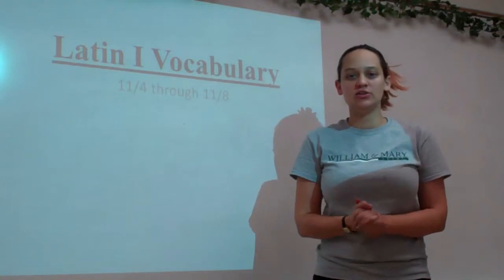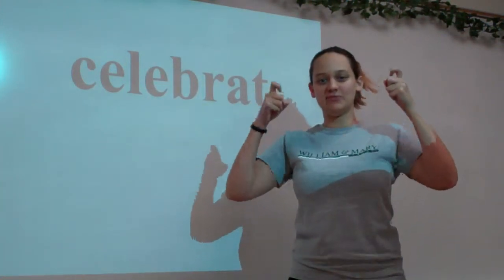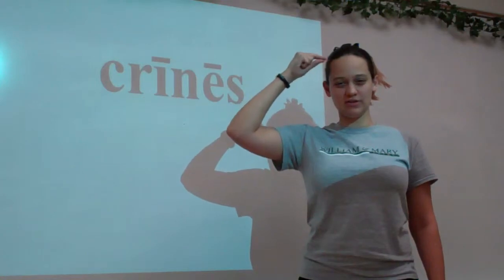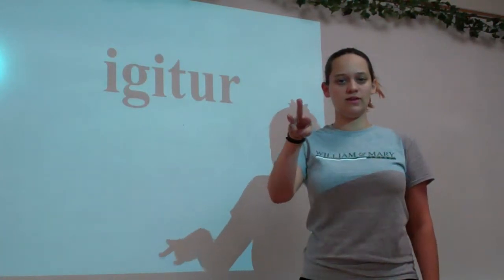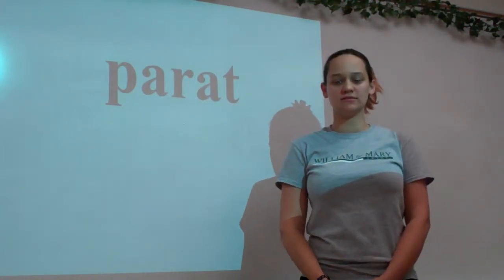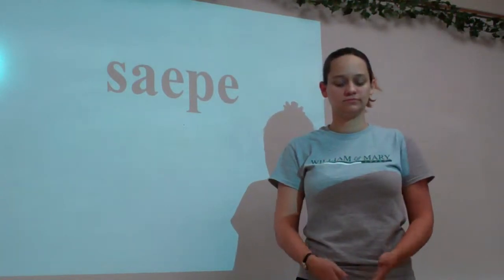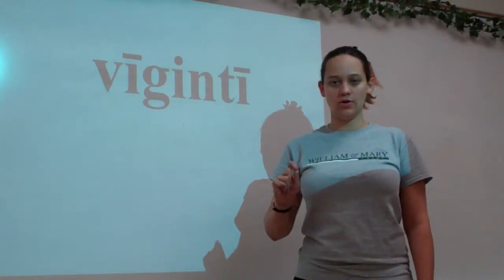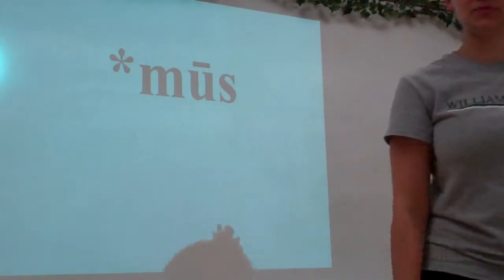LI Vocabulary 11/4 thru 11/8